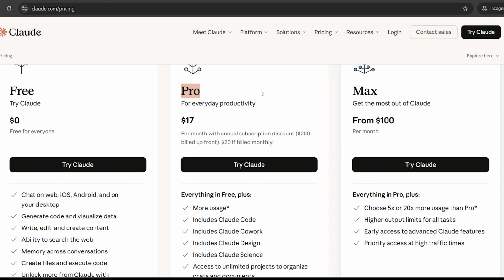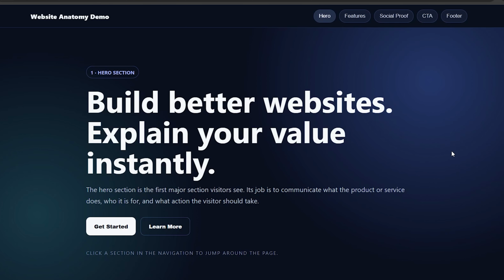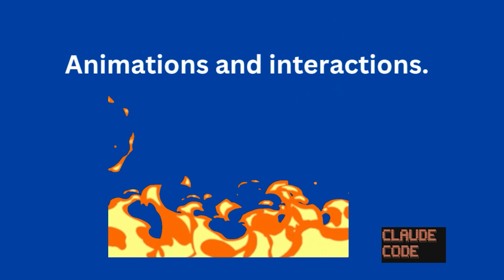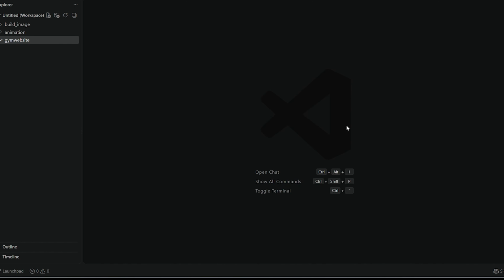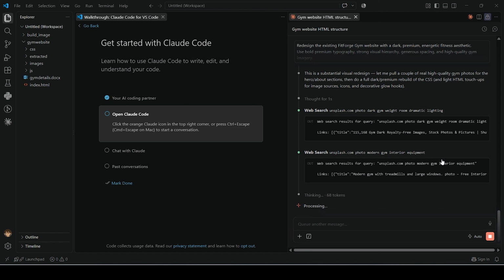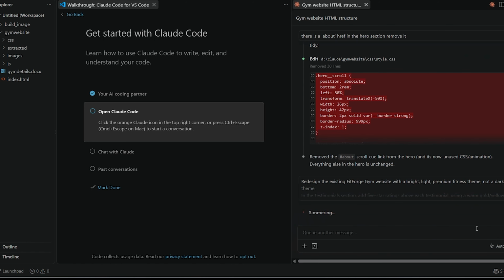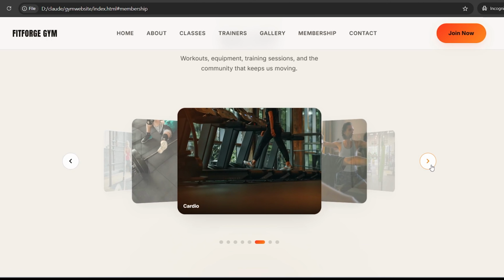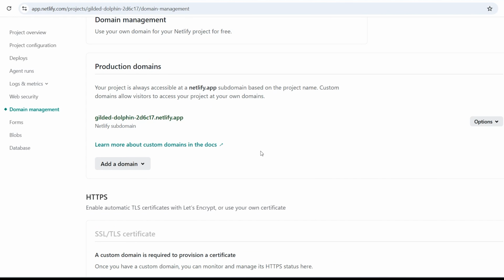How to Make $500+ Per Website With Claude — Step by Step Tutorial | (NO CODING)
In this video, I’ll show you how to use Claude Code to build a modern, professional website from scratch — even without spending hours coding everything manually.

We’ll go through the complete process of turning an idea into a real website, improving the design and user experience, and preparing it for deployment.

How to build a website using Claude Code
How to structure and design a modern website
How to use AI to speed up web development
How to make websites responsive and professional
How to optimize website performance
How to deploy your website online
How you can approach businesses and sell websites as a service
Different ways to turn AI-assisted web development into a potential income stream